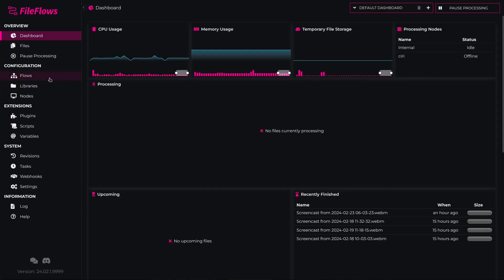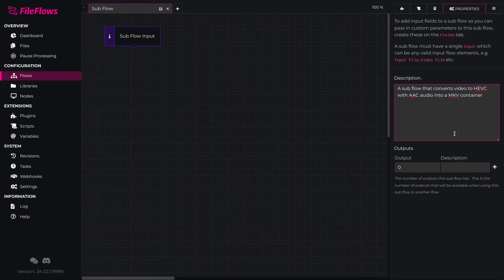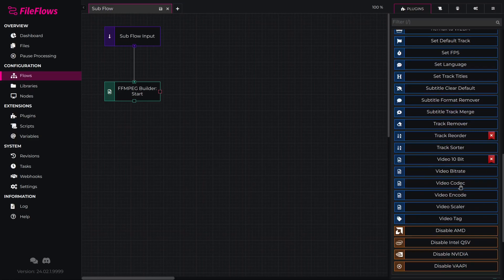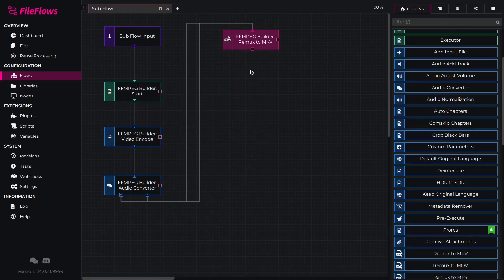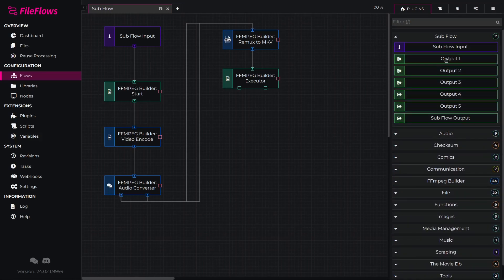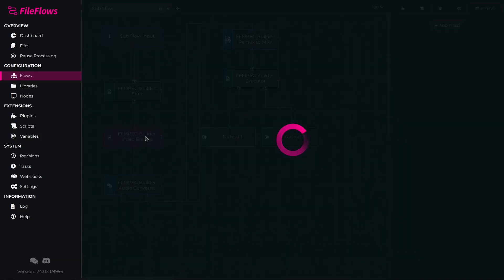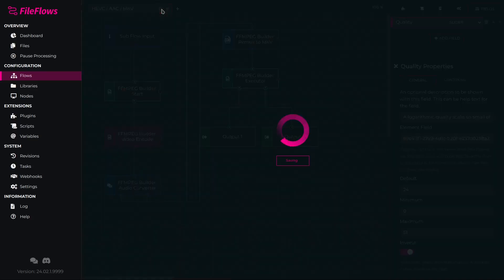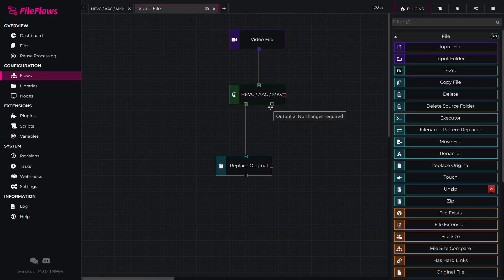FileFlows - Sub Flows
Tired of repetitive tasks in FileFlows? Learn how to use Sub Flows to streamline your workflow and automate complex file conversions!

In this video, you'll discover:

- How to create a Sub Flow from scratch (using video conversion as an example)
- Adding custom outputs for flexibility
- Defining input fields for dynamic control
- Integrating your Sub Flow into a new flow
- And more!

This video is perfect for:
- FileFlows beginners who want to level up their skills
- Users looking to automate repetitive tasks
- Anyone who wants to work smarter, not harder

**Let's automate file processing together! **

AI Voice Matilda by elevenlabs.io